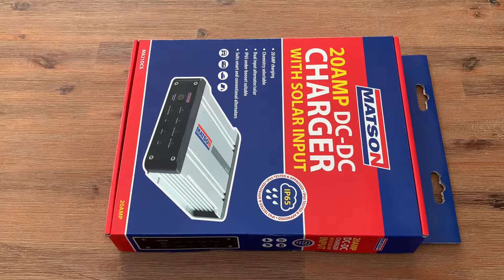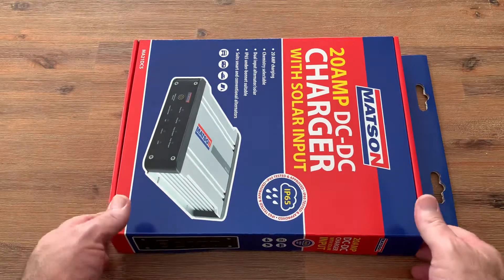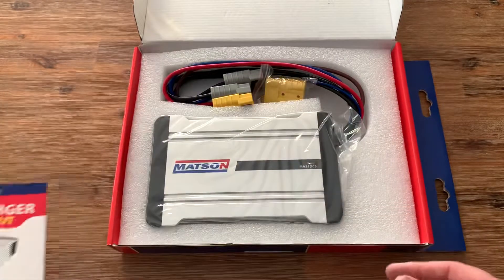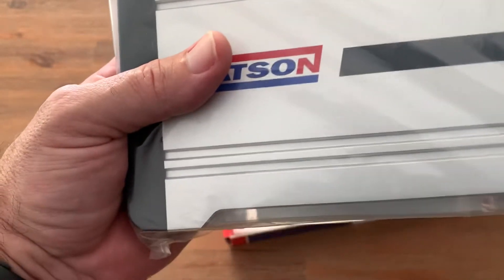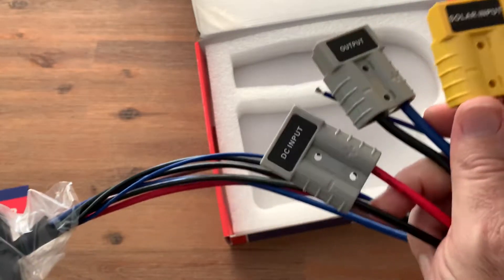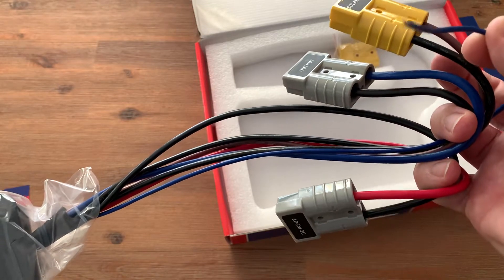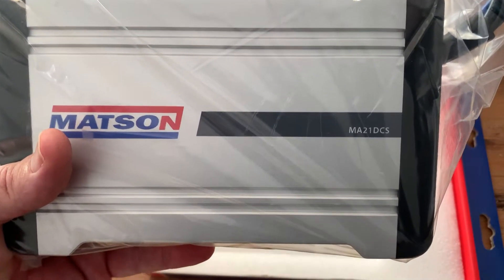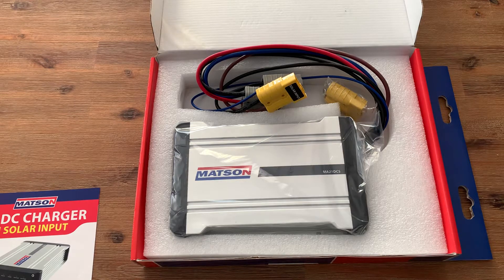DC DC 20AMP CHARGER REVIEW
MATSON 20 AMP DC-DC CHARGER WITH SOLAR INPUT